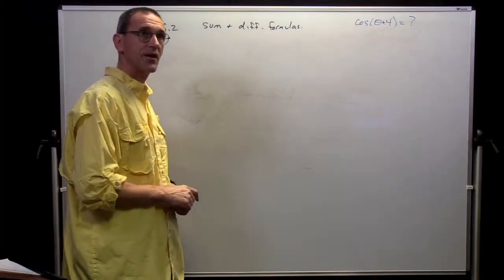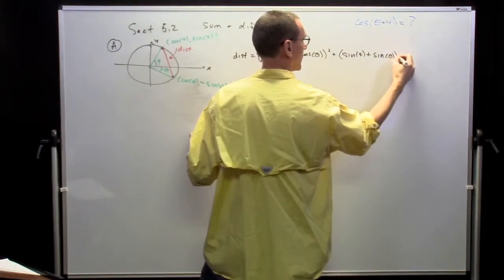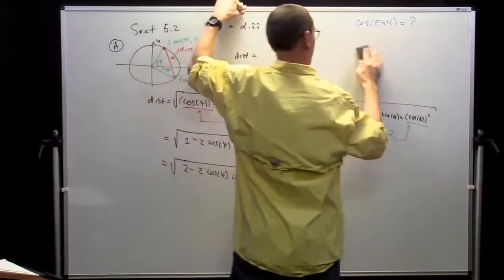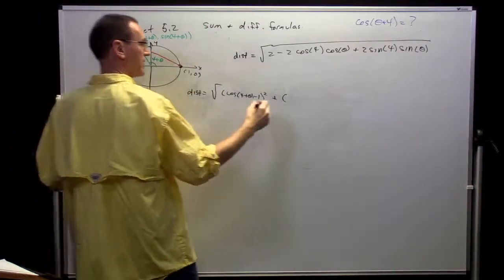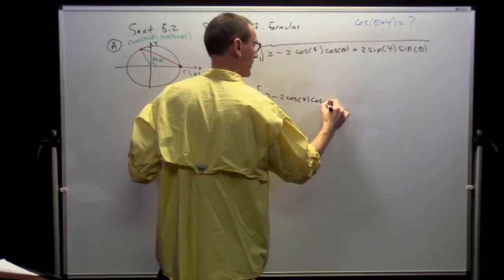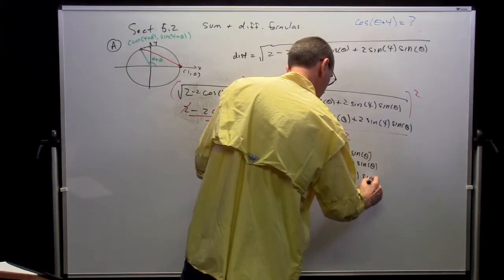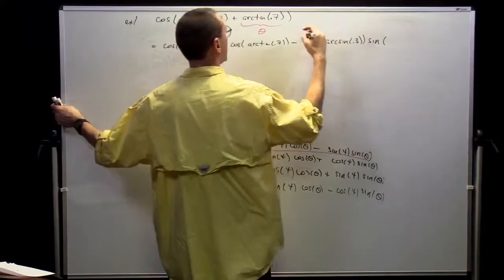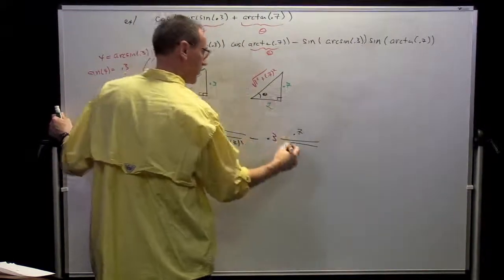Angle Sum Formulas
A derivation of one of the angle sum formulas. Includes examples of how the formulas are used.